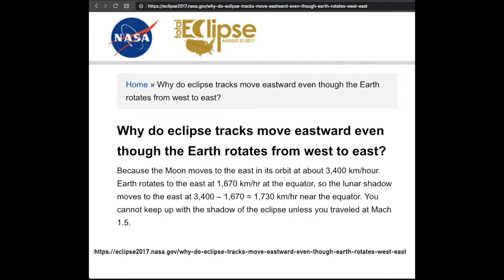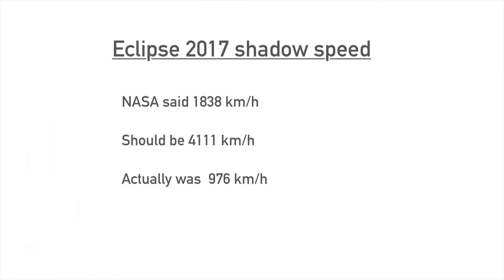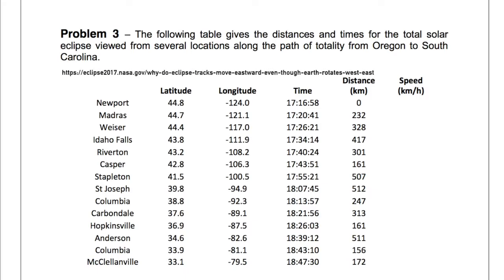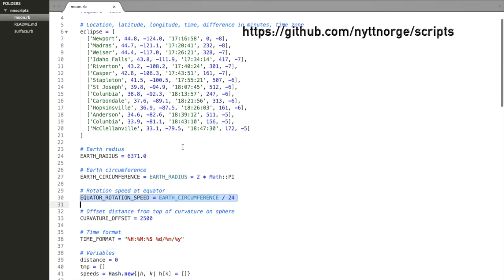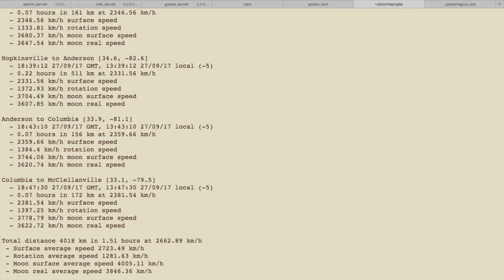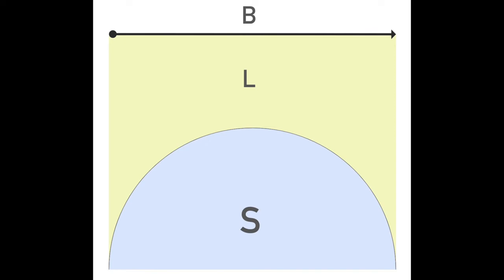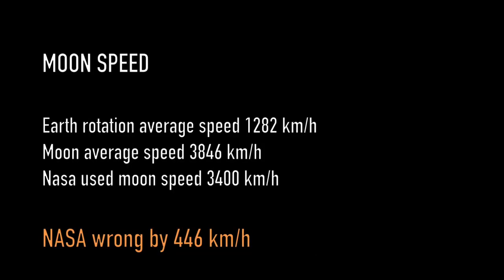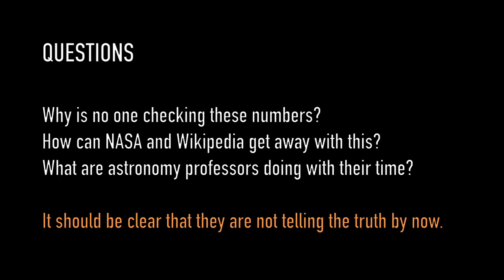Flat earth - mathematic proof NASA is lying to us - 2018